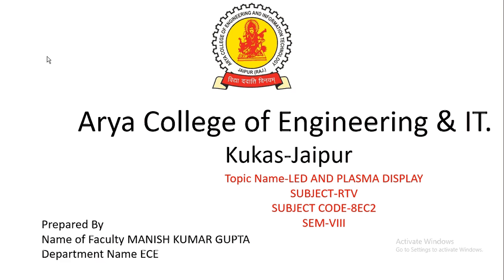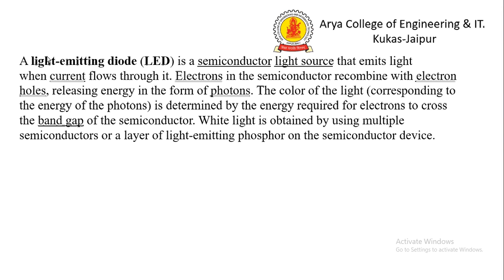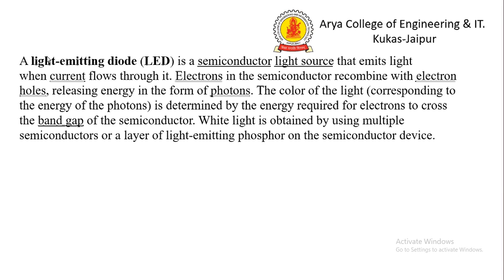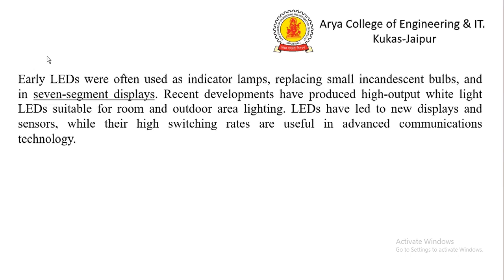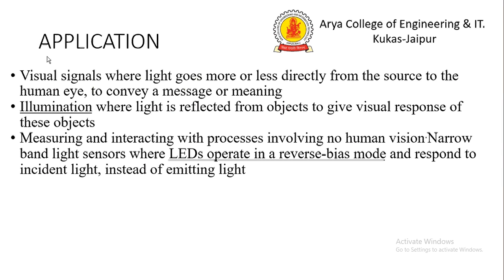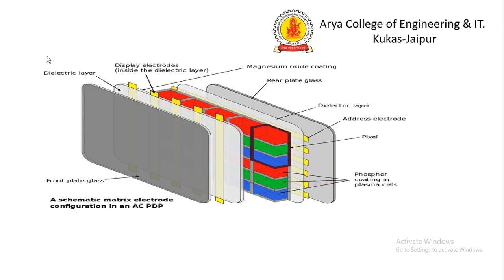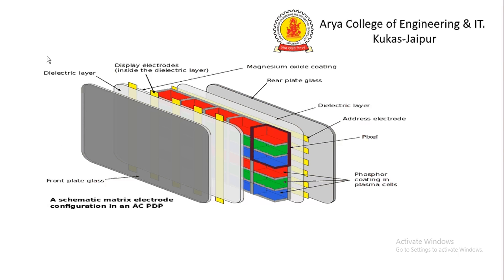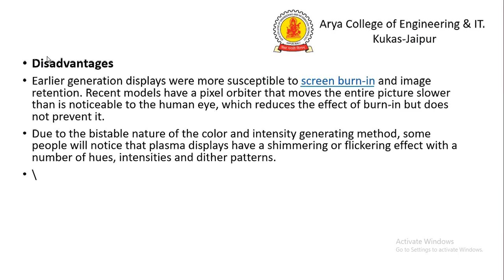LED AND PLASMA DISPLAY BY MANISH KUMAR GUPTA | Arya College